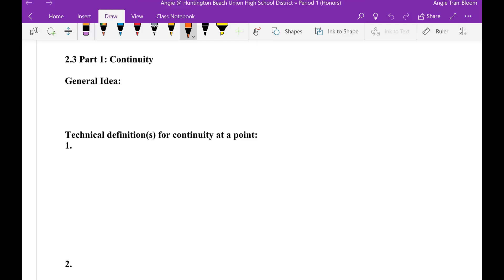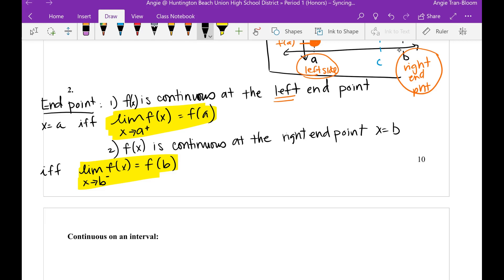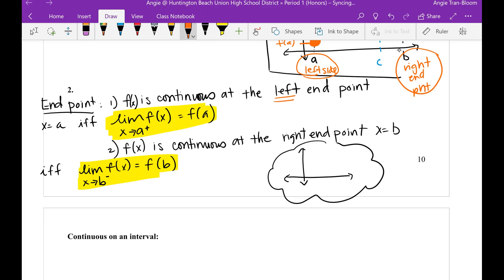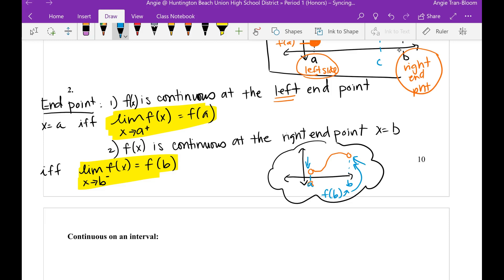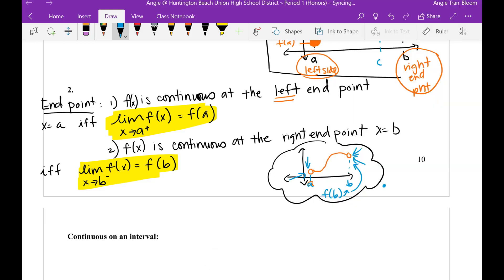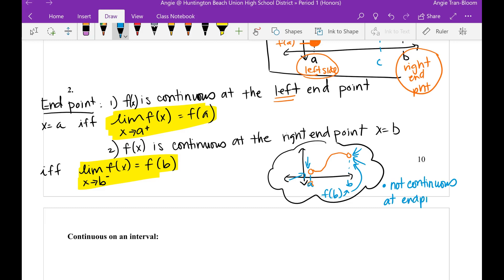2-3 VOCAB (calculus)